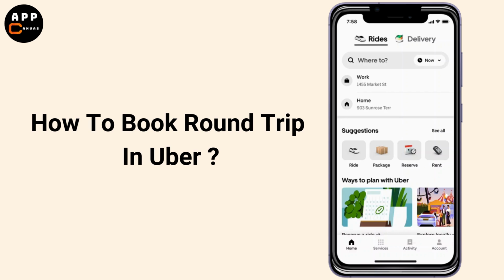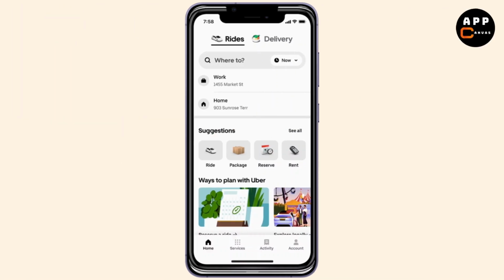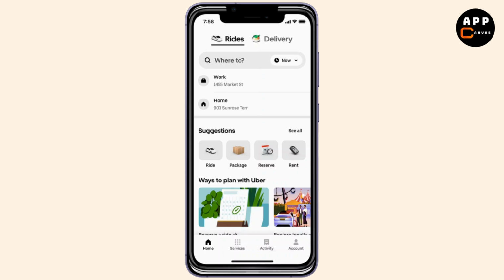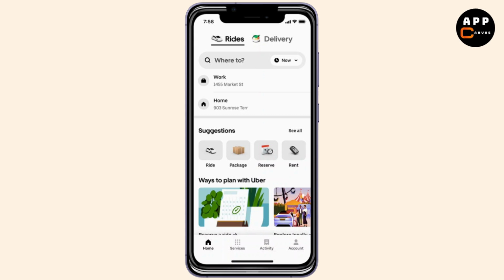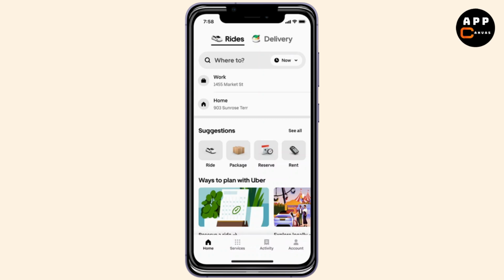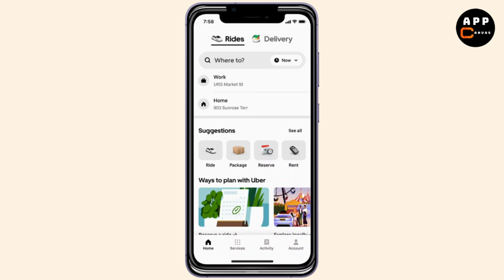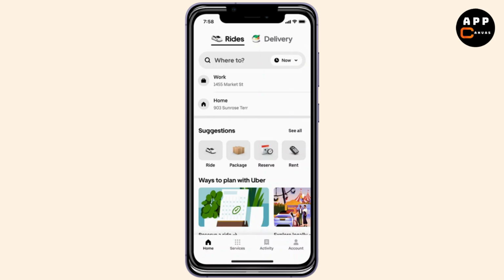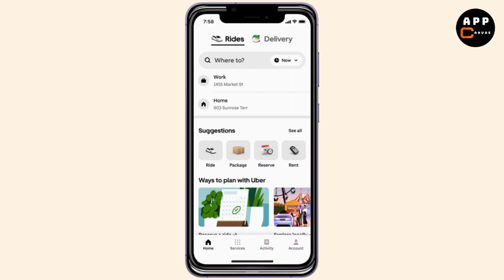How To Book Round Trip In Uber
Learn how to book a round trip in Uber with ease in this step-by-step tutorial. Whether you're planning an intercity journey, an outstation trip, or just need a back-to-back ride, we've got you covered!

In this video, you'll discover how to book a round trip on Uber, including intercity and outstation options. Perfect for anyone looking for a convenient way to plan their return rides hassle-free.

Timestamps:
0:00 Introduction
0:25 Step 1: Setting Up Your Uber Trip
0:50 Step 2: Booking a Round Trip
1:15 Step 3: Tips for Outstation Round Trips